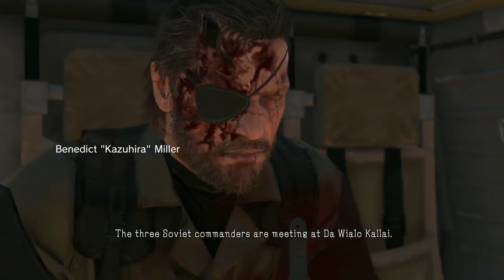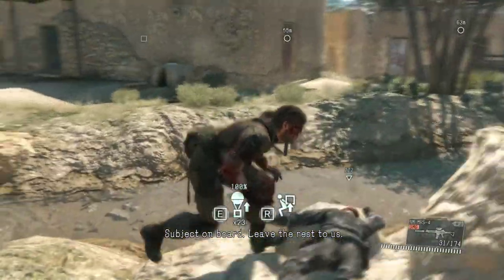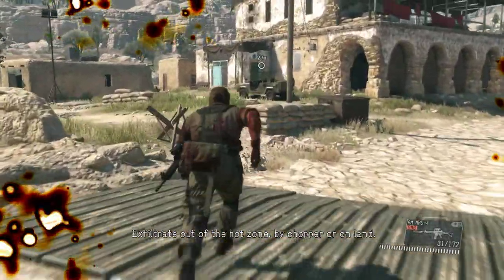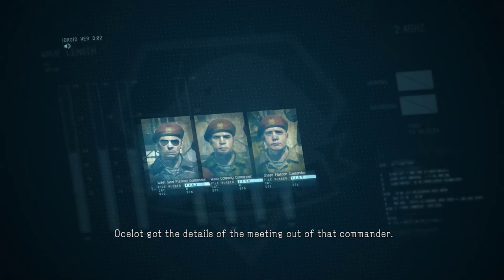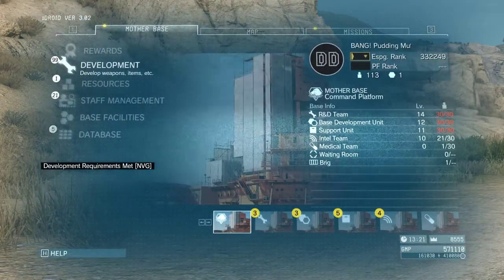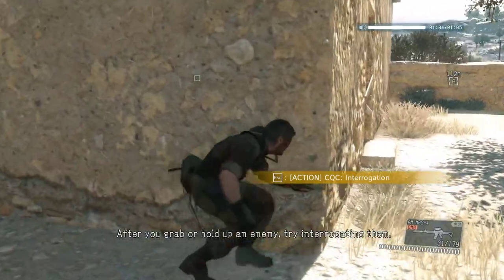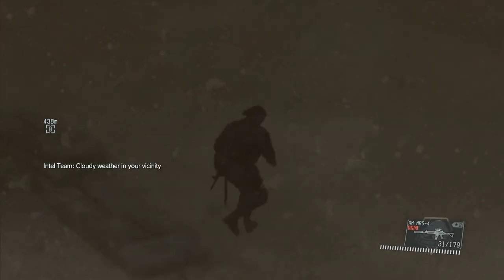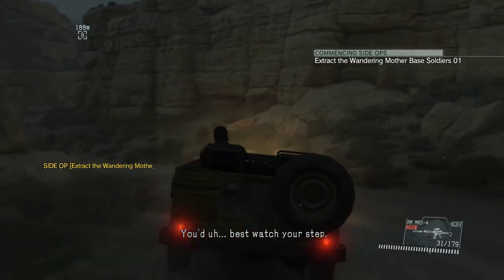Metal Gear Solid V: The Phantom Pain [11] Meeting of the Minds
The bar is a lot lower for S-rank than I remember.